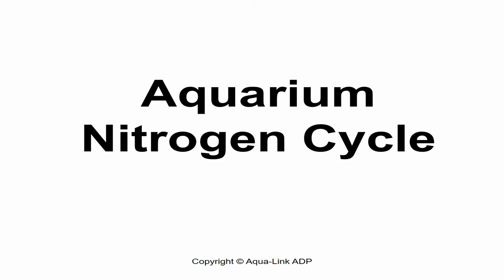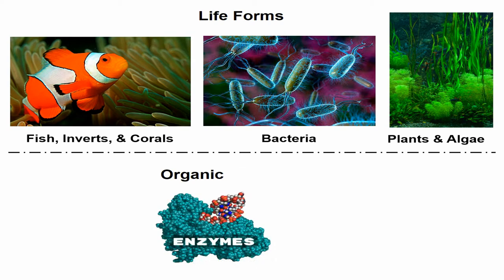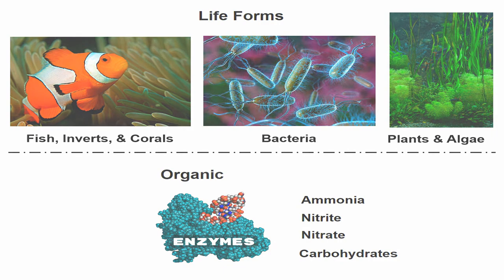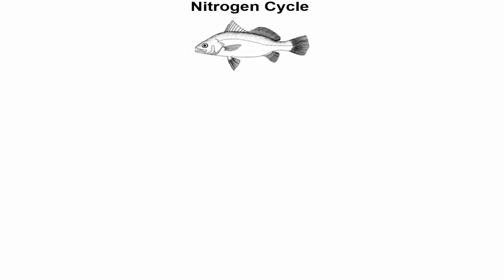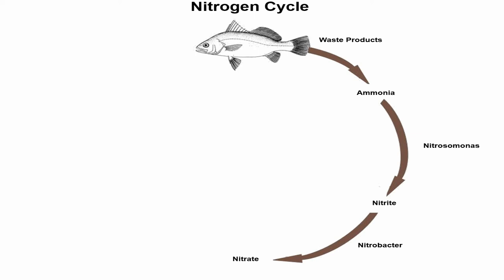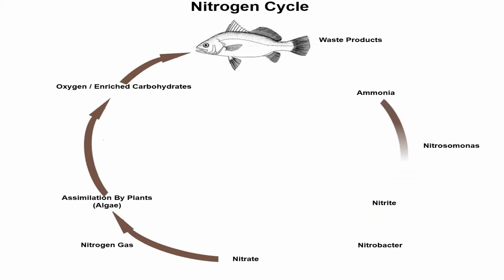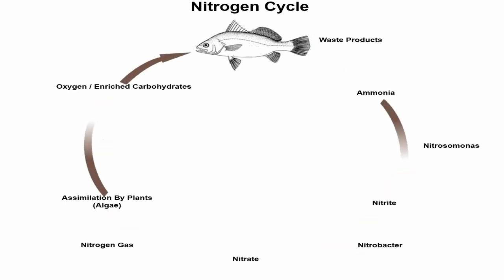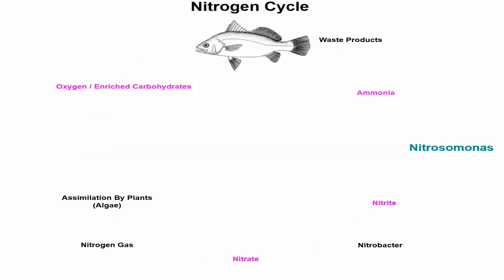Aquarium Nitrogen Cycle by Aqua Link ADP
Learn how the nitrogen cycle applies to the aquarium hobby and what type of filtration to look for to accomplish these goals. To get more information the Visit the "Resources" page on our website; @